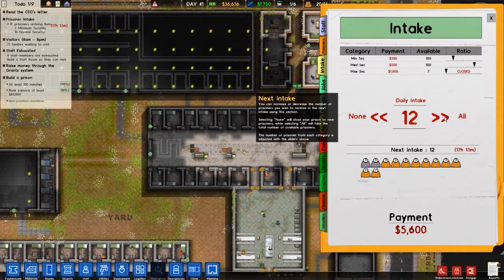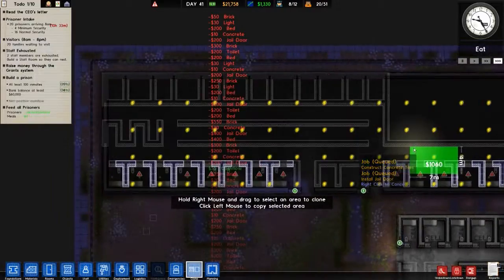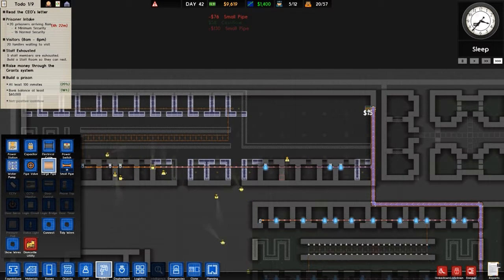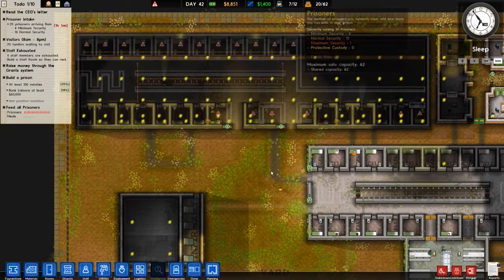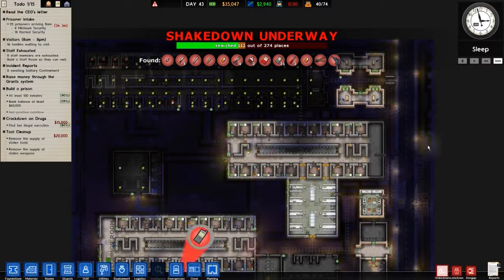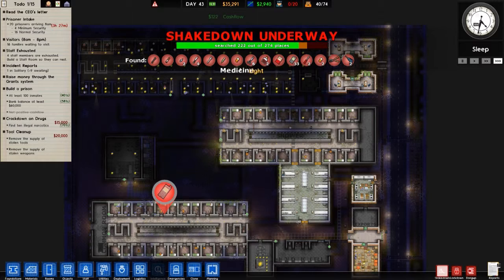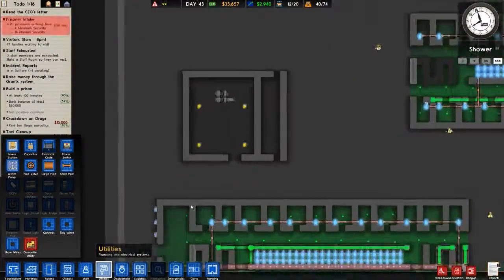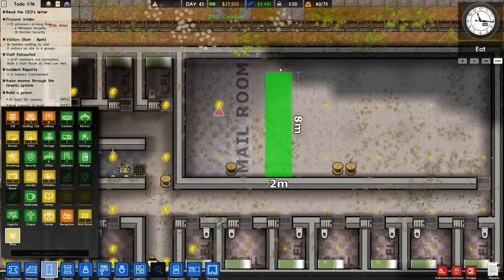Let's Play - Prison Architect Campaign #17 - Chapter 5 part five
Game Description:
Introversion Software, creators of Darwinia made this simulation game, Prison Architect, in the spirit of the old management style genre like Theme hospital.
The game itself plays out with you in the role of an Architect of a prison where you will manage different events and needs of your prisoners in an open ended fashion.

I'd appreciate if you took the time to fill out this form about video durations for my channel :)